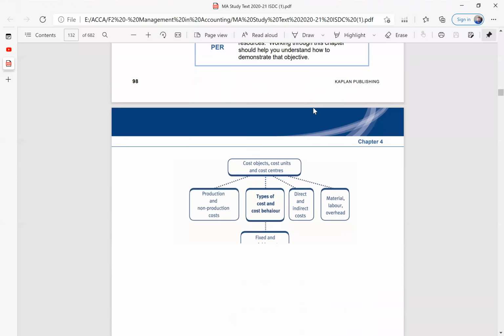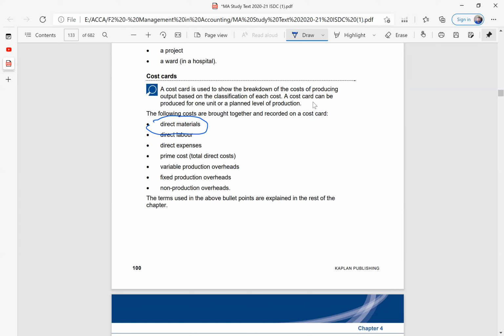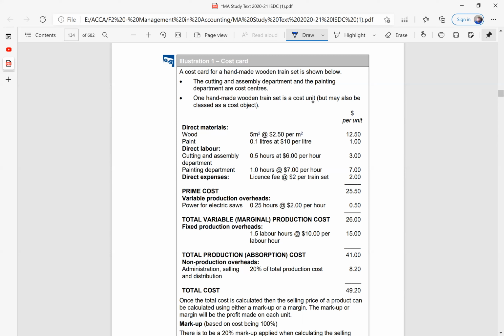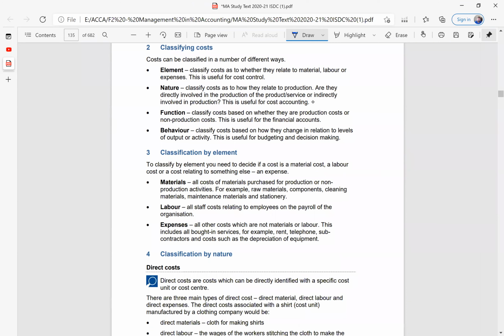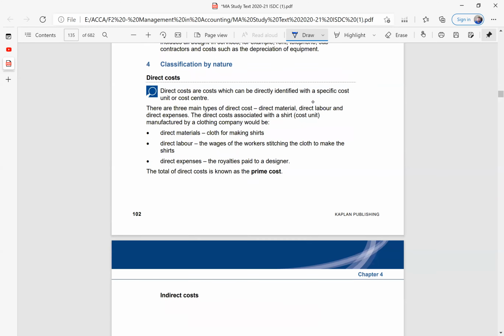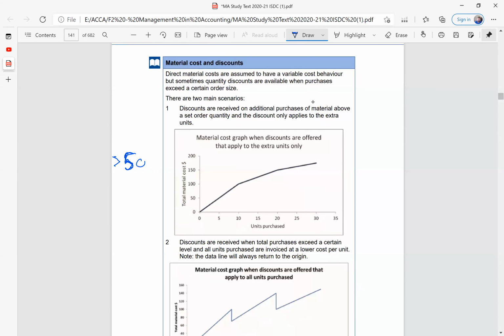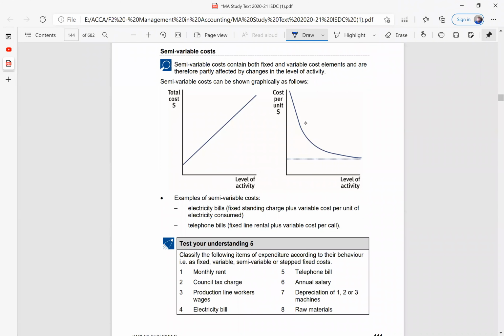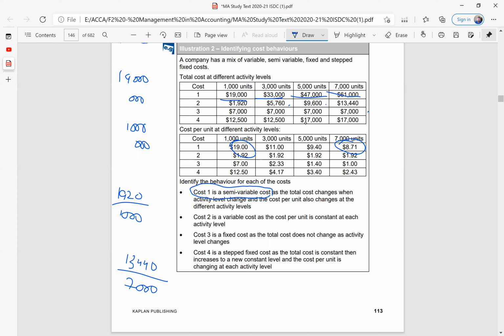F2 Management Accounting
chapter 4 cost classification